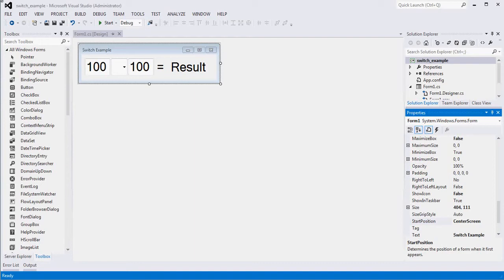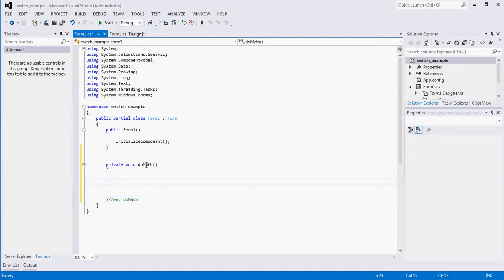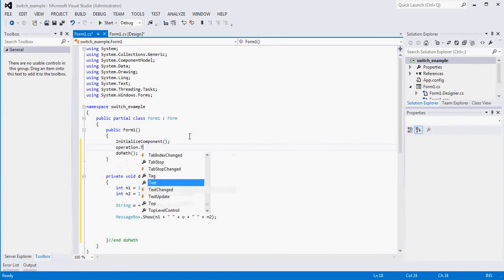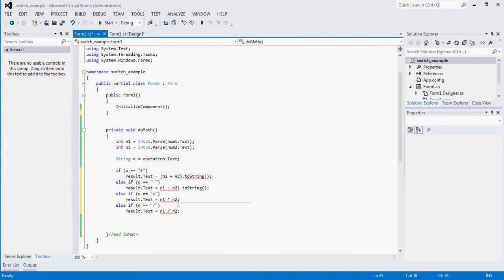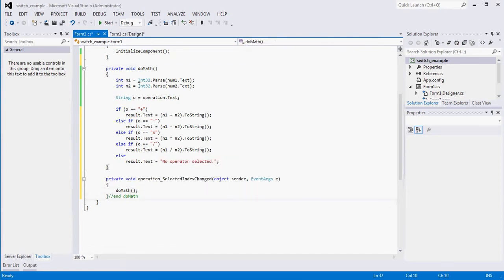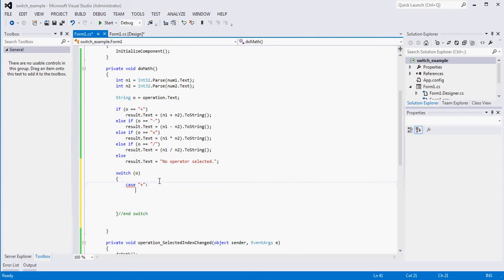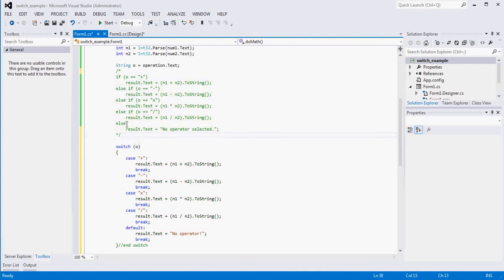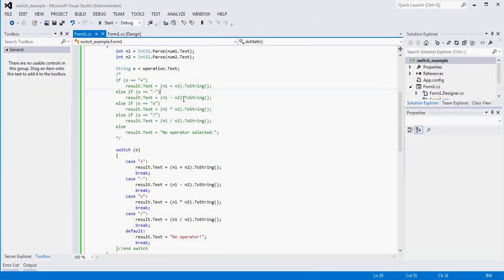Switch Statement C# Winform Tutorial Beginner 2020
This beginner tutorial demonstrates how to use switch statements in C# using a Visual Studio WinForms application.  It shows an example that relies on if / else if and then demonstrates the same example using a switch statement.

If you have any query comment.

This Channel is made for teaching  programming language and Tips and Tricks.

You can also comment our video which programming language you want to learn & Other topic you want to look video.